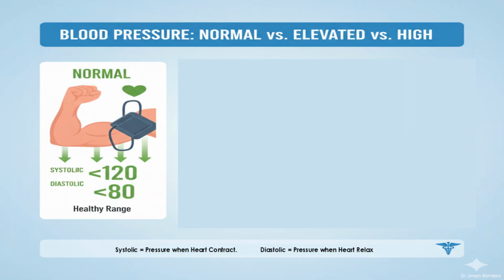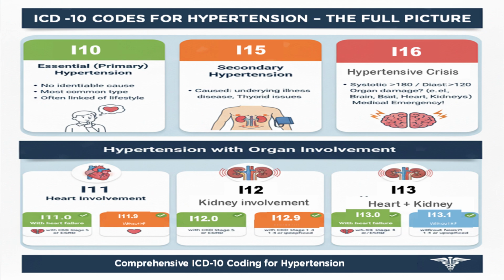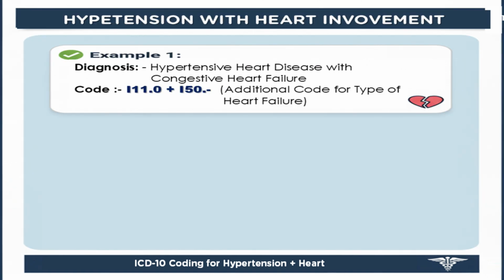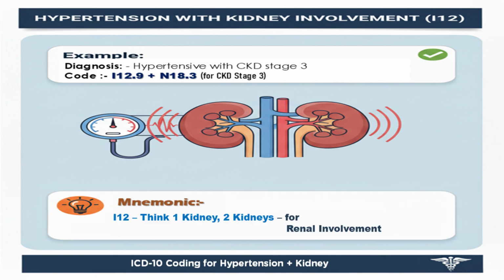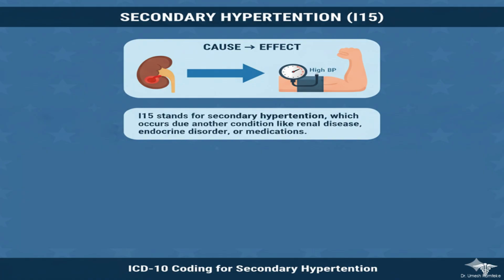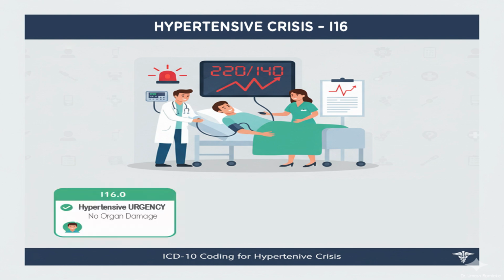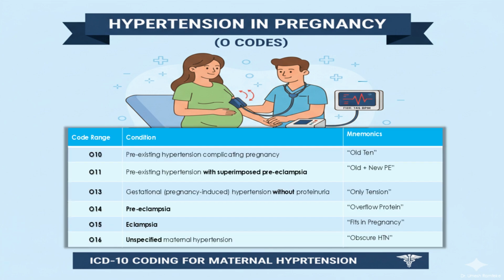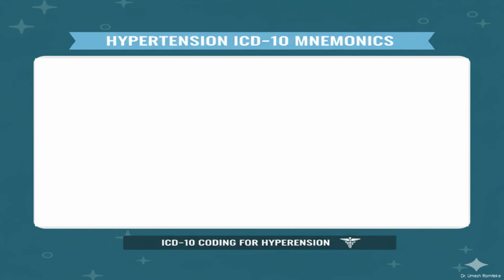ICD-10 Guidelines for Hypertension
Welcome to Coding with Doctor — your trusted guide to learning Medical Coding, ICD-10, and CPC Exam Preparation the easy way!

I’m Dr. Umesh Ramteke, a medical professional and coding educator passionate about helping students and beginners master ICD-10-CM guidelines, HCC coding, and real-world coding skills used in hospitals and healthcare systems.

On this channel, you’ll learn:
📘 ICD-10 Coding Made Simple — Explained with examples and visuals
💉 Disease-wise Coding Tutorials — Hypertension, Diabetes, Sepsis, and more
📚 Medical Coding Study Tips — Learn faster, smarter, and confidently
🎯 CPC Exam Preparation — Step-by-step strategies for certification success
💼 Career Guidance — Explore jobs, salaries, and growth in medical coding